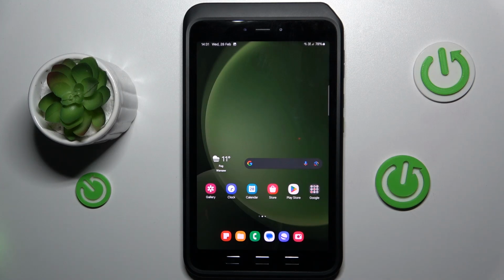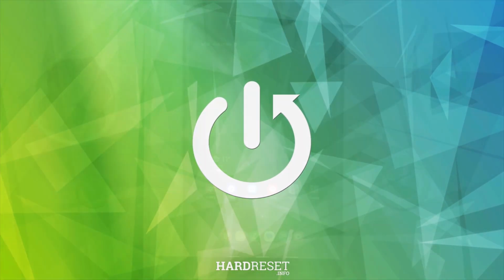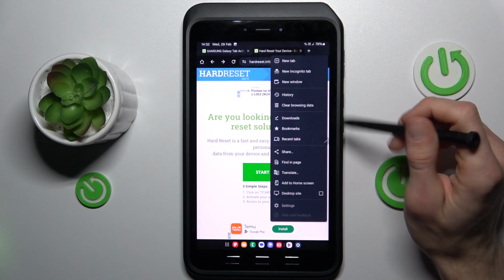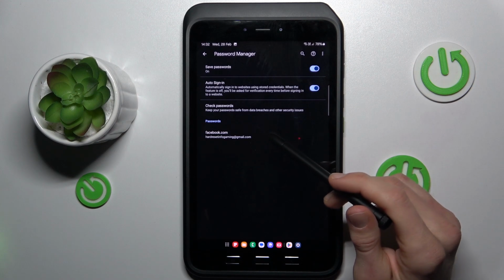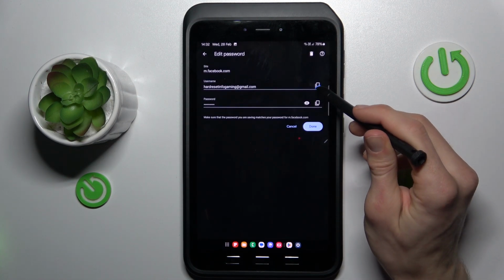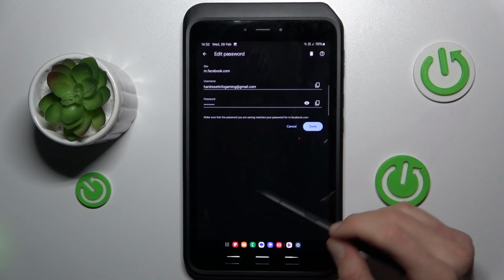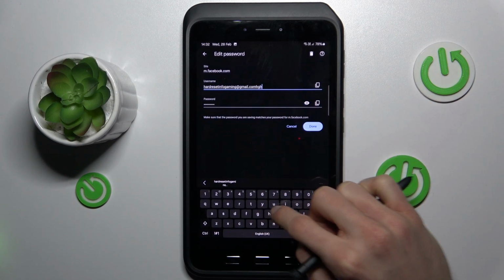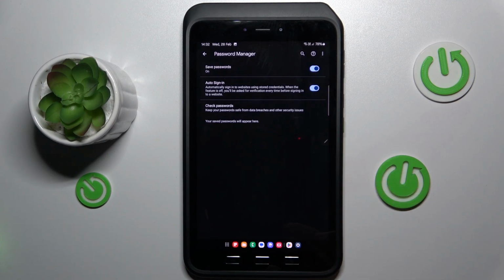How to Manage Google Passwords on SAMSUNG Galaxy Tab Active 5?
Find out more:
In this tutorial, you'll discover how to efficiently manage your Google account passwords on your SAMSUNG Galaxy Tab Active 5, ensuring security and convenience across various online platforms and services. With Google Password Manager, you can securely store, retrieve, and update your passwords, eliminating the need to remember multiple login credentials. Follow the step-by-step instructions provided to access and manage your Google passwords on your SAMSUNG Galaxy Tab Active 5, enabling seamless authentication and protection against unauthorized access to your accounts.

What is Google Password Manager, and why is it important for managing passwords on my SAMSUNG Galaxy Tab Active 5?
Can you explain the benefits of using Google Password Manager for secure password storage and retrieval on my SAMSUNG Galaxy Tab Active 5?
How do I access Google Password Manager on my SAMSUNG Galaxy Tab Active 5?
What options are available for managing passwords, such as viewing, adding, editing, or deleting passwords, on my SAMSUNG Galaxy Tab Active 5?
Can I sync my Google passwords across multiple devices and platforms using Google Password Manager on my SAMSUNG Galaxy Tab Active 5?